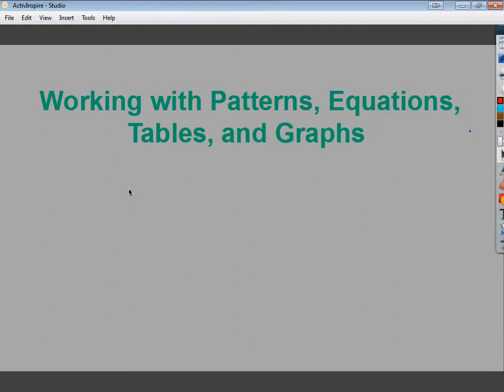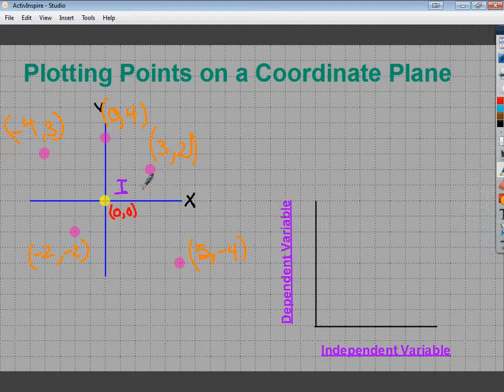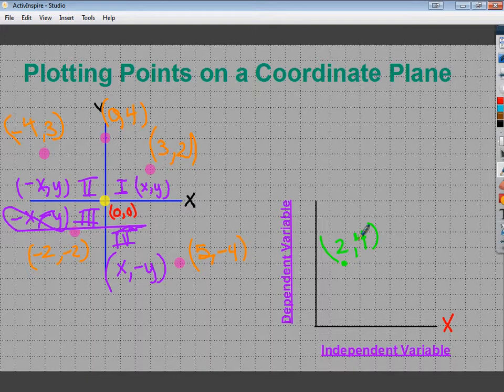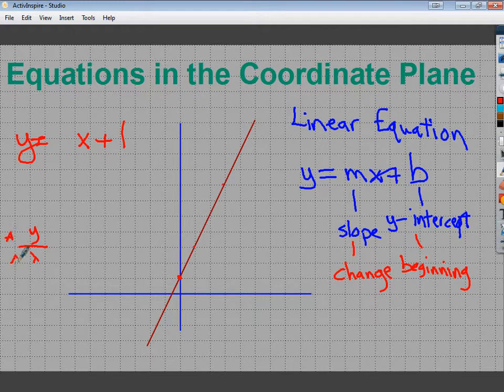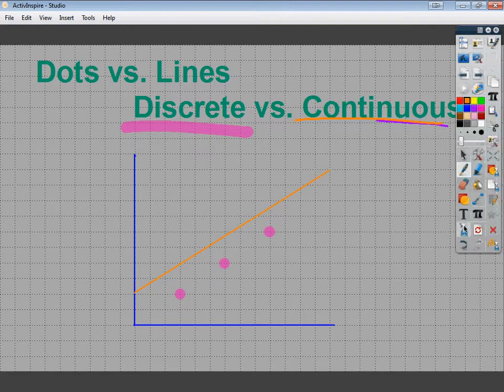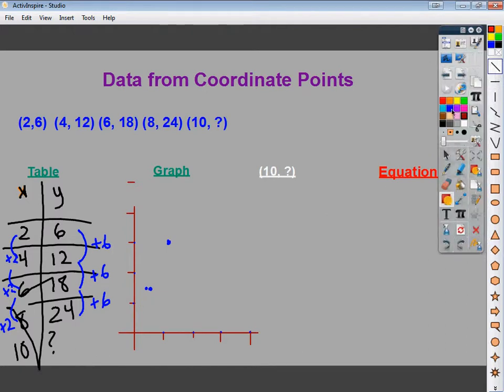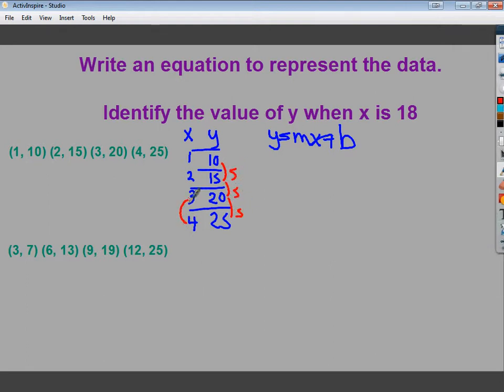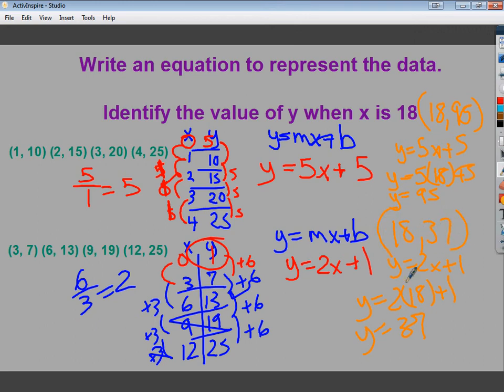Patterns, Equations, Graphs, and Tables